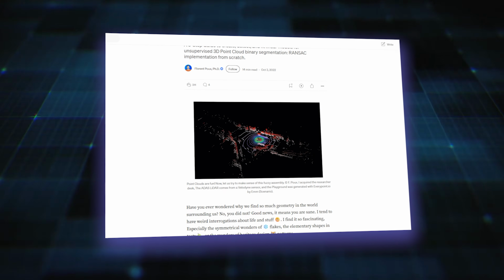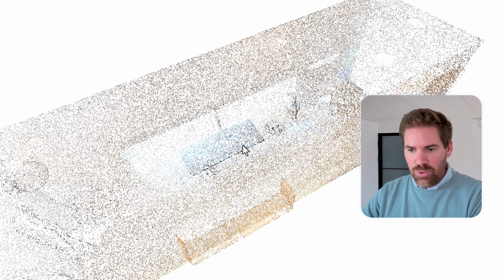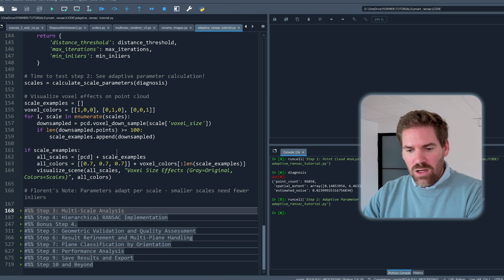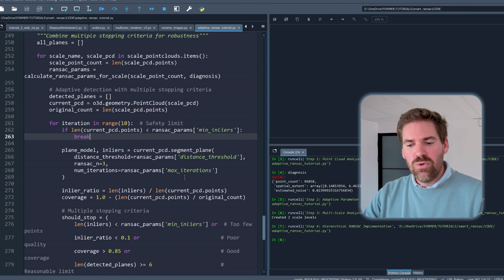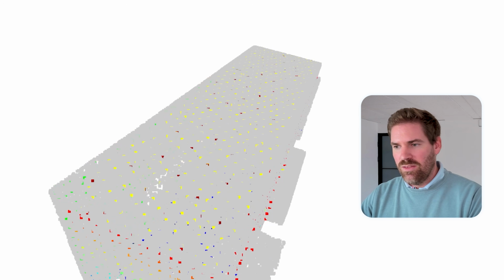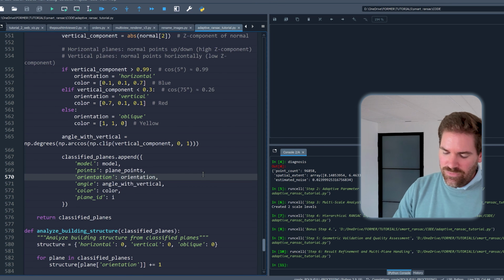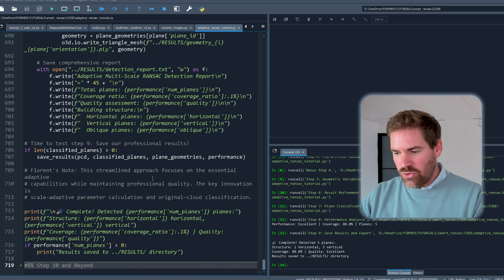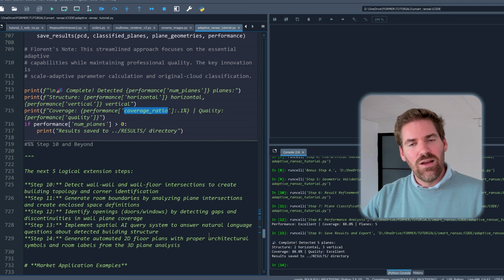3D Plane Detection with Adaptive RANSAC (100% Workflow Automation)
⏱️ TIMESTAMPS:
[00:00] Introduction to 3D Plane Detection.
[01:18] Setting Up the Environment (Anaconda, NumPy, Open3D).
[01:56] Stage 1: Smart Data Analysis & Diagnostics.
[04:17] Stage 2: Adaptive Parameter Magic (Voxel Sampling).
[06:20] Stage 4: Hierarchical Plane Detection.
[07:22] Resource Tip: 3D Data Science with Python Book.
[07:55] Adaptive Detection with Stopping Criterion.
[09:10] Validating and Filtering Planes by Area.
[10:38] Refining and Merging Multiscale Predictions.
[11:13] Creating Plane Geometries (Point Cloud to Model).
[12:15] Classifying Planes by Orientation (Horizontal/Vertical).
[14:43] Performance Analysis and Structure Coverage.
[15:47] Exporting and Visualizing Results in Cloud Compare.
[17:34] Next Steps: Creating Building Topology.
[18:00] Conclusion.

If we haven’t yet before - Hey 👋 I’m Florent, a professor-turned-entrepreneur, and I’ve somehow become one of the most-followed 3D experts. Through my videos and writing, I share evidence-based strategies and tools to help you become a better coder and 3D innovator.